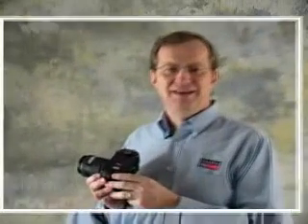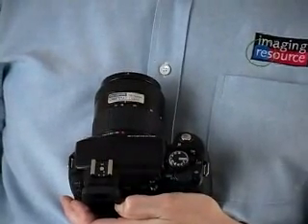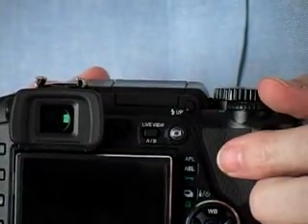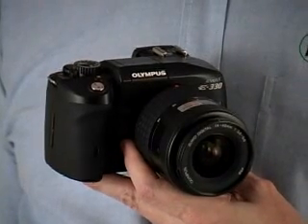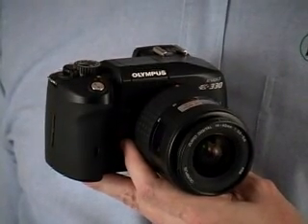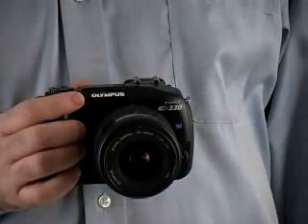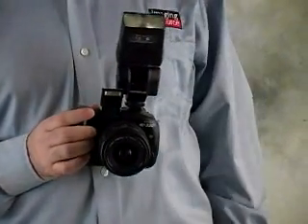imaging-resource.com: Olympus E-330 preview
As the only current removable-lens digital SLR with a live LCD preview, the Olympus EVOLT E-330 is sure to draw some attention. Many users moving up from all-in-one digital cameras to digital SLRs miss the ability to frame their shots on an LCD viewfinder. The new Olympus E330 solves that problem with some tricky optics and a second, dedicated viewfinder CCD. We've had hands-on with a prototype, and Editor Shawn Barnett and Publisher Dave Etchells recorded a video walkthrough of the camera to explain some of its operation. Shawn also wrote a User Report, after spending a couple of days shooting with the new camera, describing some of its strengths and foibles. The sample we saw was only a prototype, so we can't share any images from it with you, but we think you'll find this an intriguing new wrinkle in the d-SLR field. for all the details!